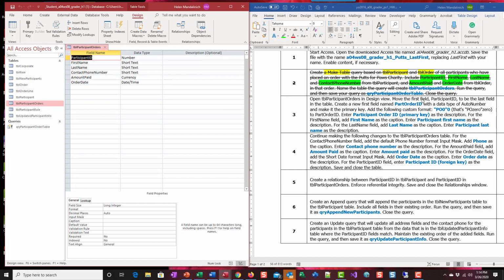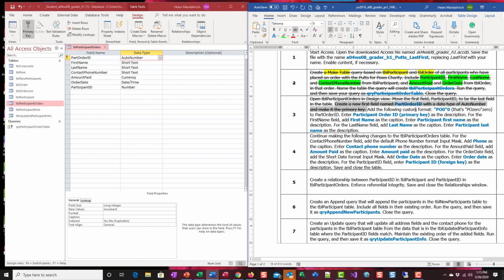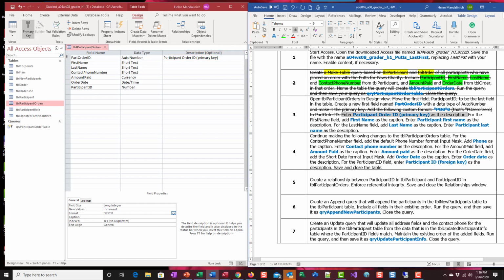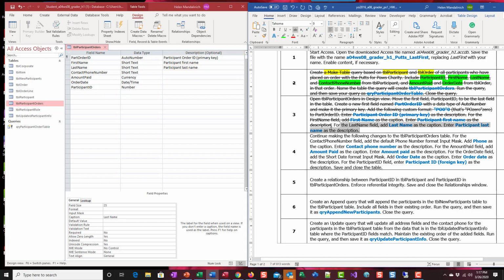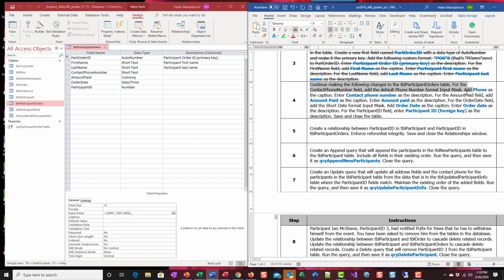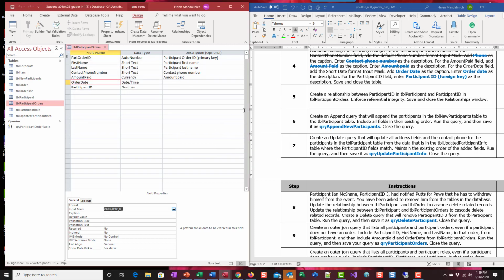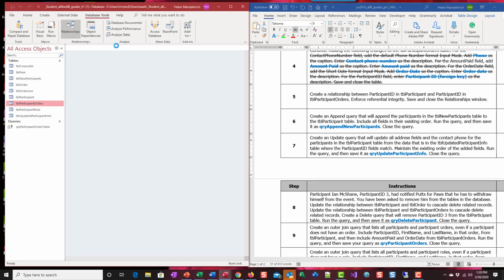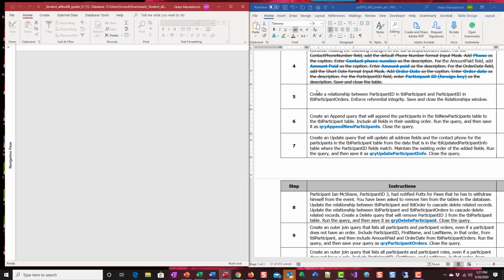Access Ch 8 PS1 Steps 3, 4, 5